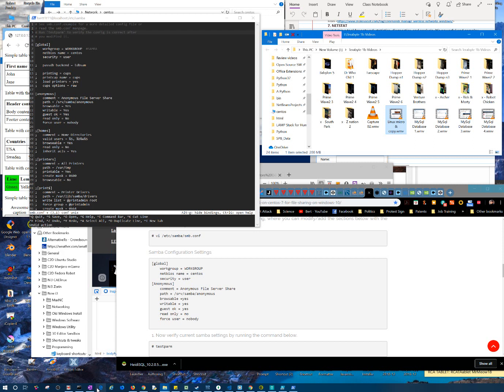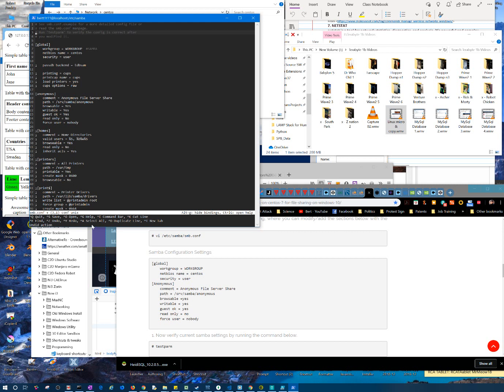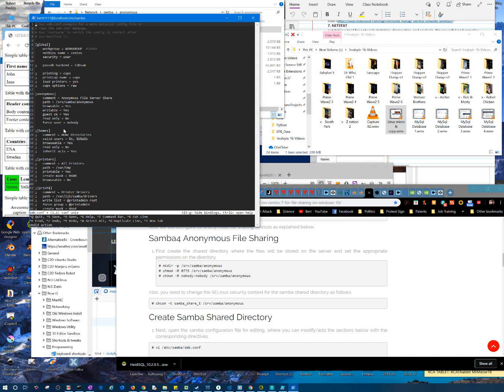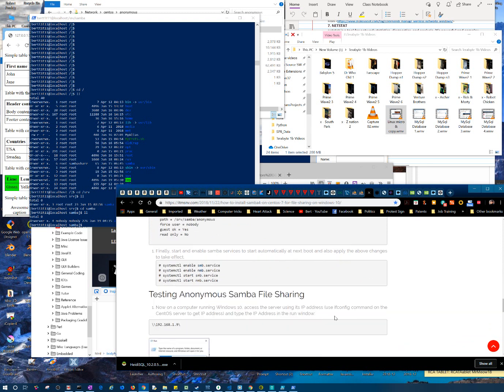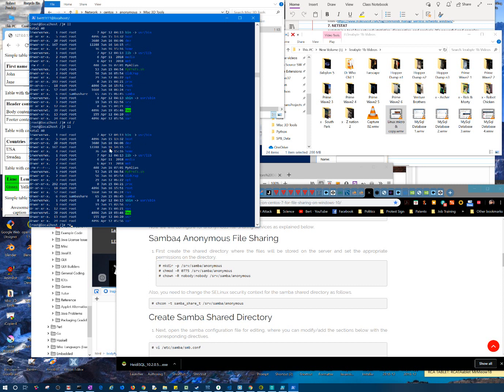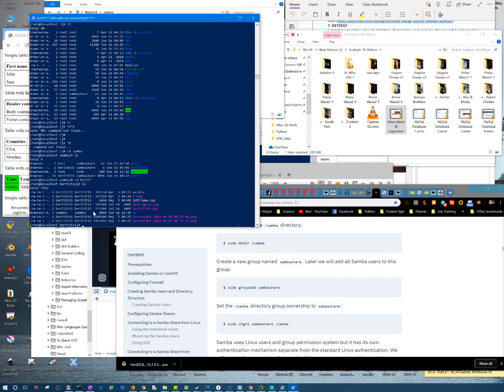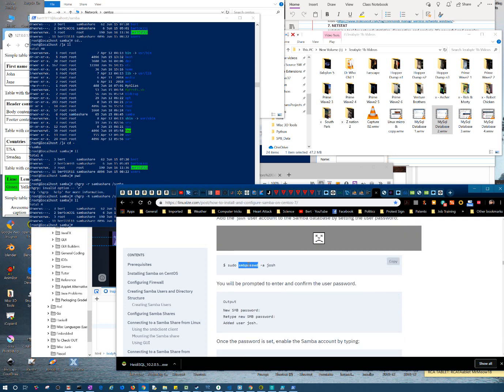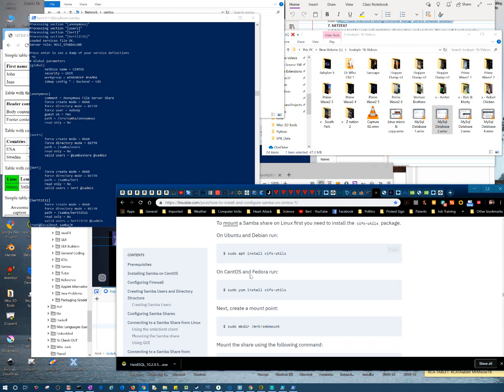Setting Up CentOS file server